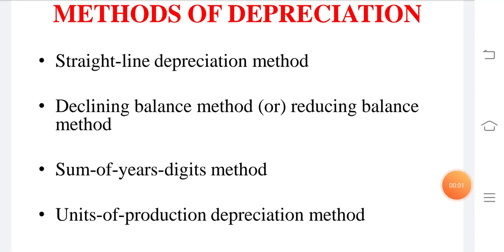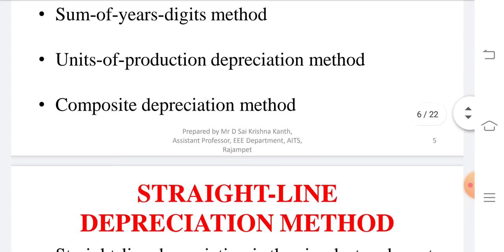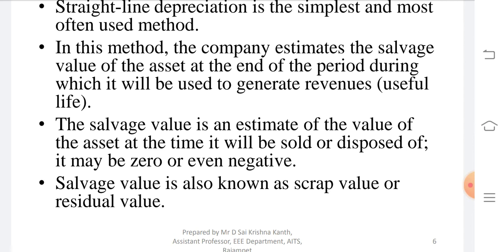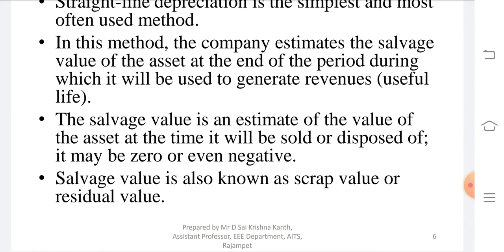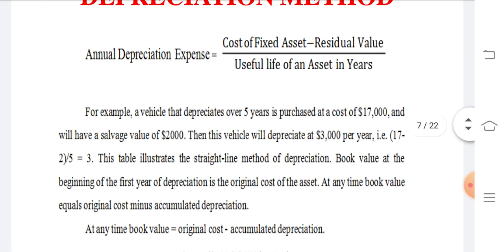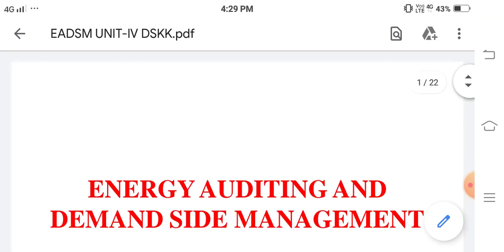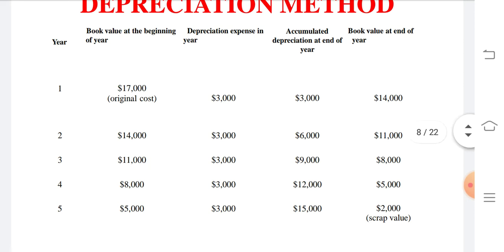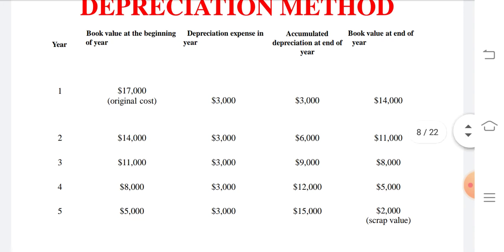Straight Line Depreciation method